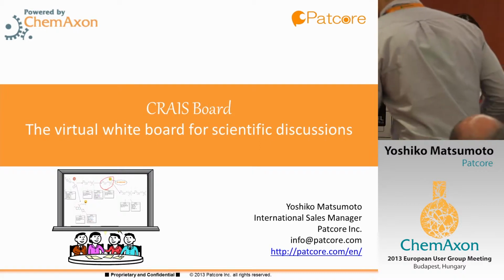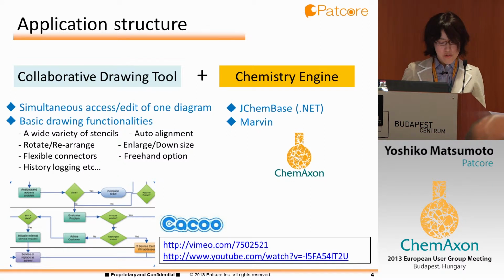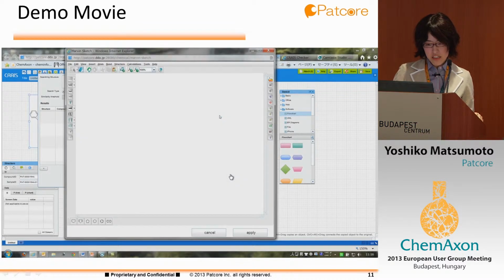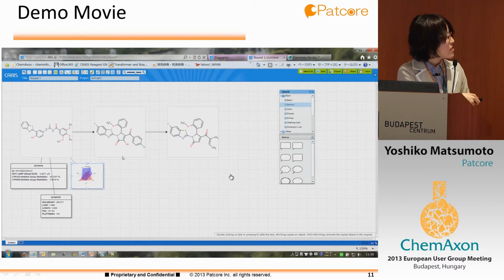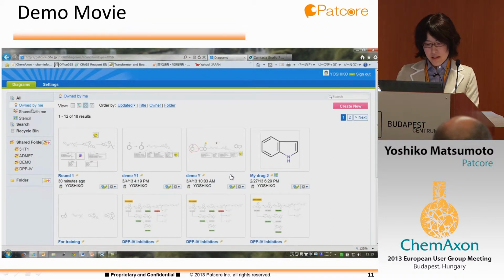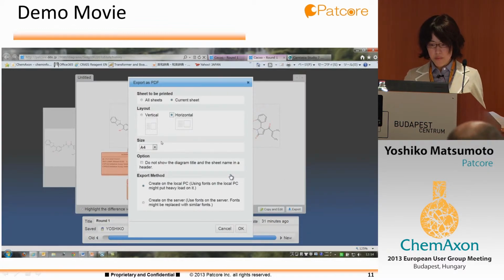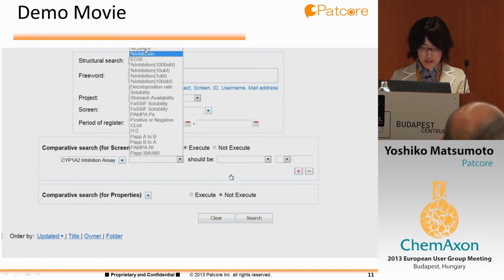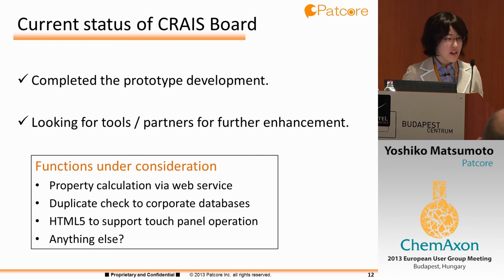Yoshiko Matsumoto (Patcore): CRAIS Board - The virtual white board for scientific discussions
It allows multiple users to edit one diagram simultaneously in real-time. CRAIS Board can be integrated with the corporate compound database, assay database or web services. Therefore, you can easily insert items such as chemical structures, activity, ADMET data and physicochemical properties to your discussion diagram. You can also create parent-child relationships between two compounds and visualize the difference in their activity and properties or for comparative search. Today, many non-chemistry projects are conducted online in other industries including Web design, graphic design, programming etc, but not really for medchems or other chemistry related projects yet. We believe CRAIS Board definitely can help to have intense brainstorming sessions in the facility and also outside, as many pharmaceutical companies use CROs outside of their home countries, the online system like CRAIS Board will increase their research efficiency and also may cut travel cost & time.